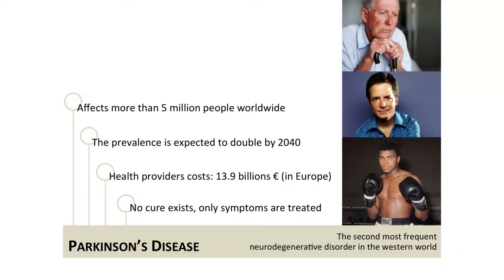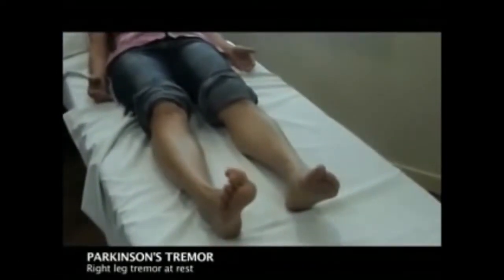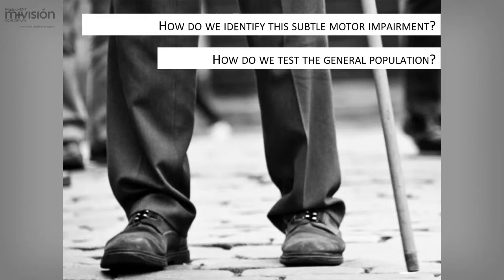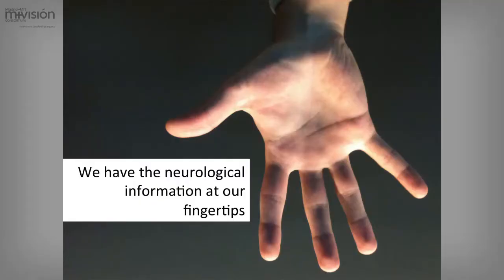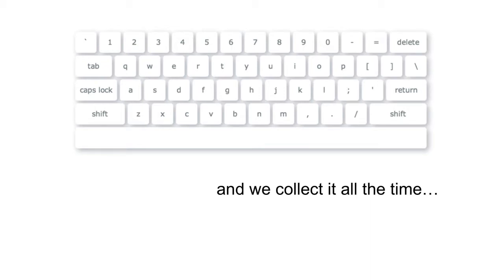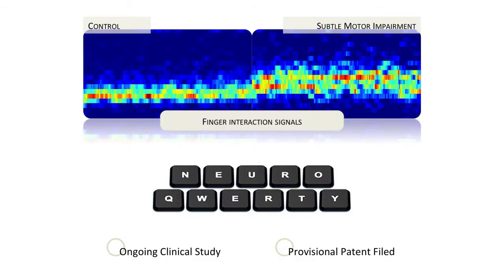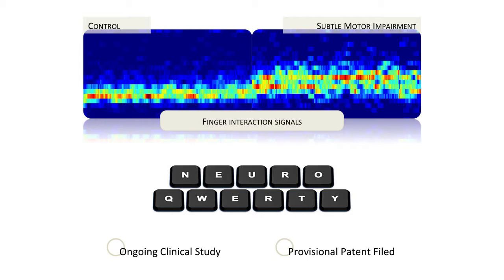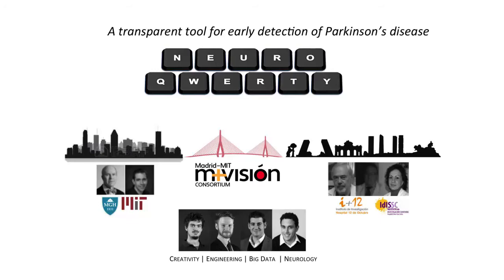Team neuroQWERTY - Luca Giancardo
M+Visión Fellow Luca Giancardo presents Team neuroQWERTY's work on a transparent tool for early detection of Parkinson's disease.